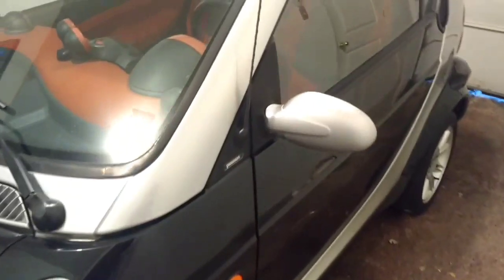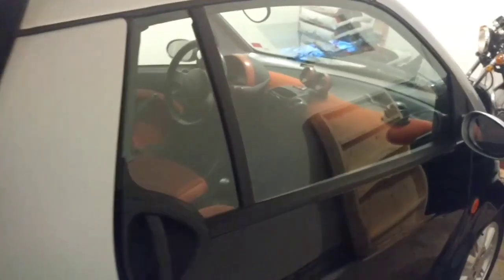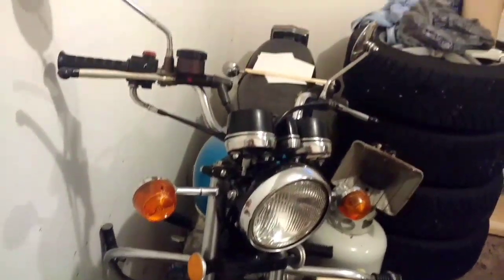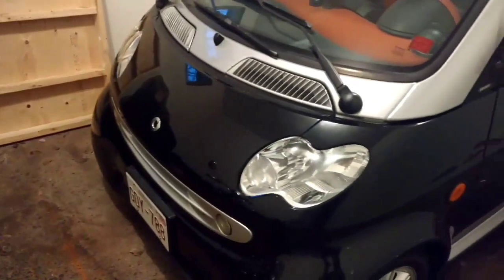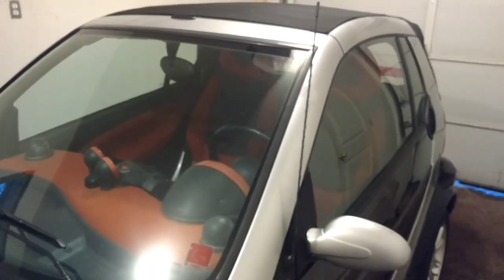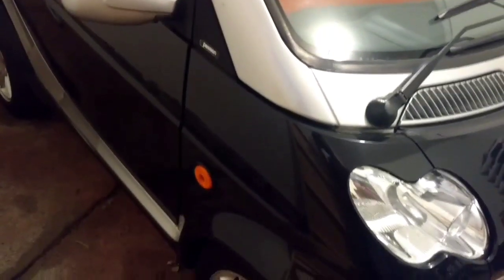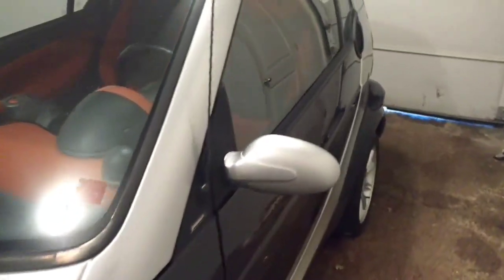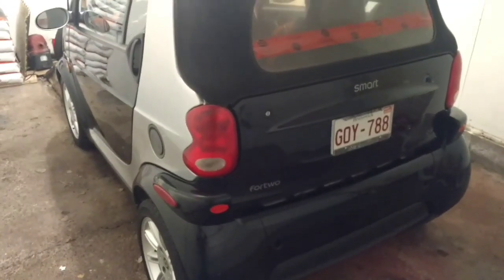2006 Smart Car Fortwo Passion Cabriolet Cdi Diesel has been sold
2006 Smart Car Fortwo Passion Cabriolet Cdi Diesel has been sold